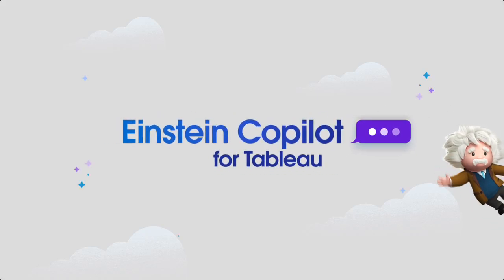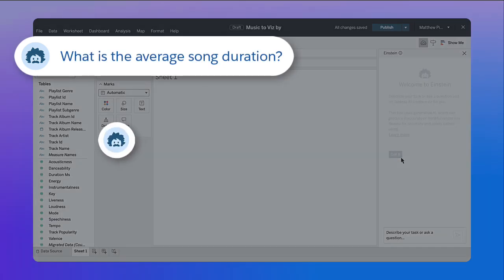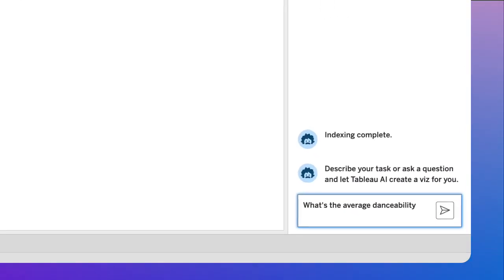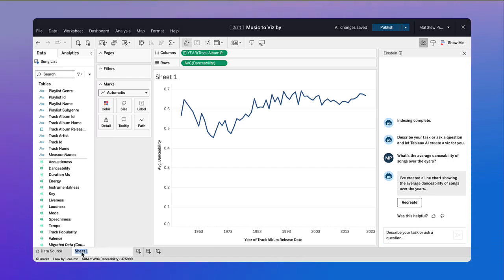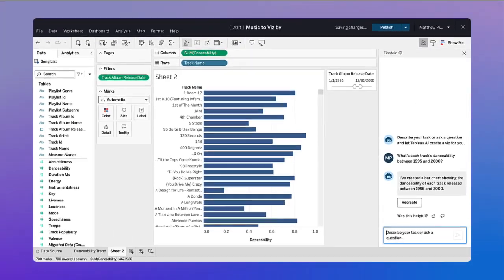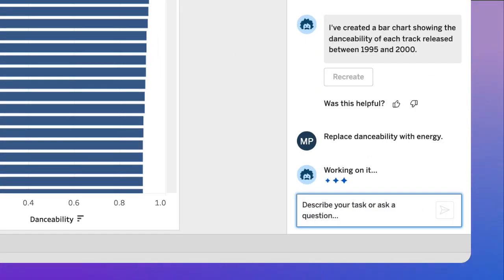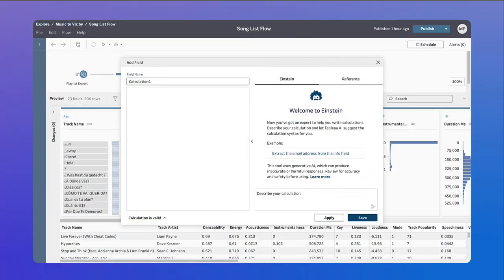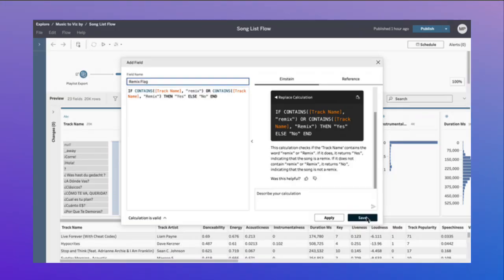Tableau Agent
Accelerate decision-making with a trusted AI assistant. Einstein Copilot for Tableau helps new analysts curate, explore, and visualize data faster and more efficiently using conversational prompts.